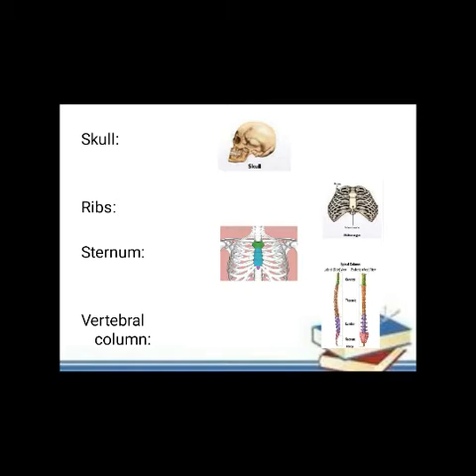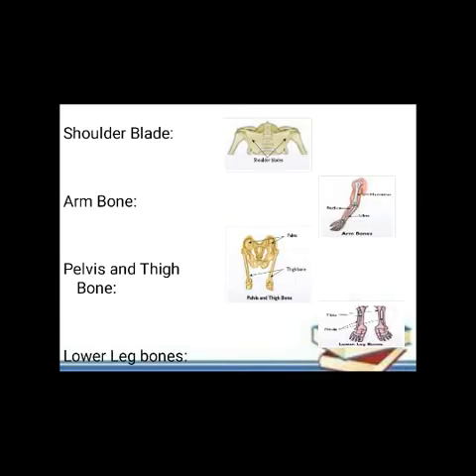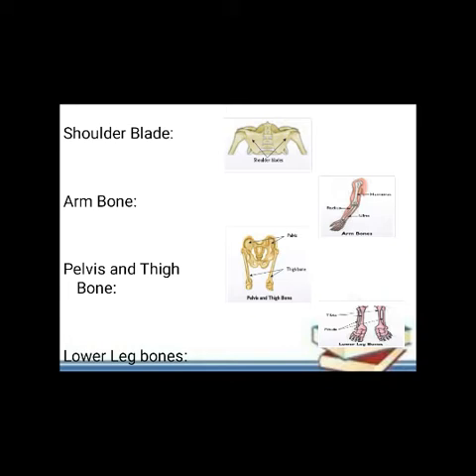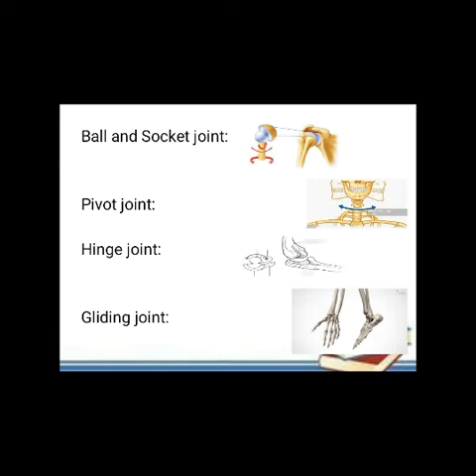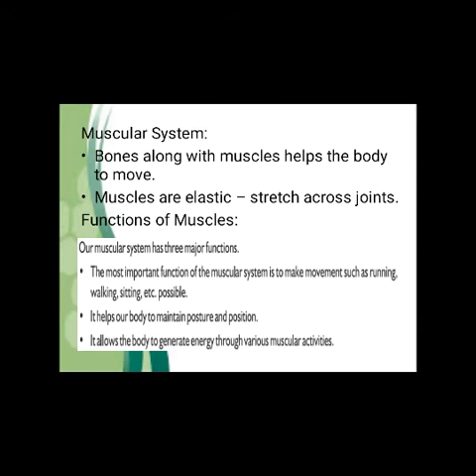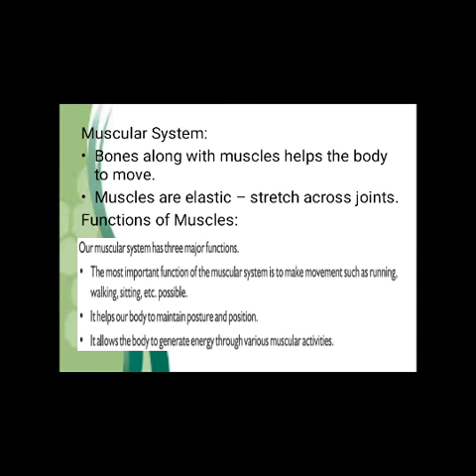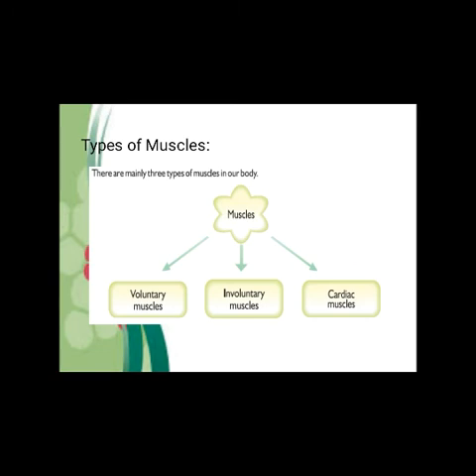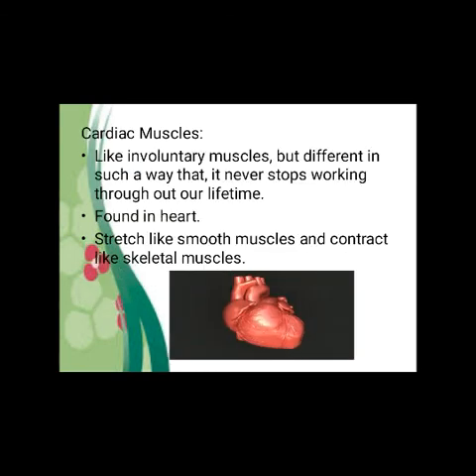G5 SCI 17 9 2020